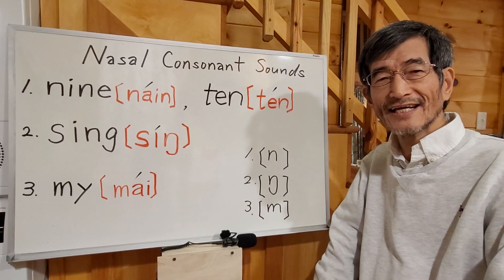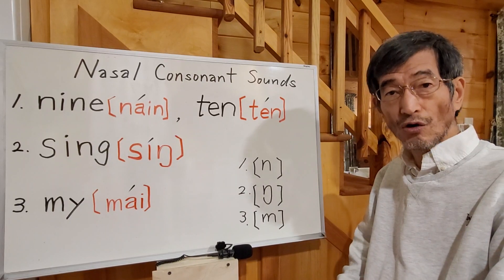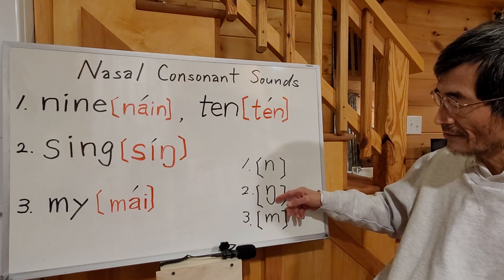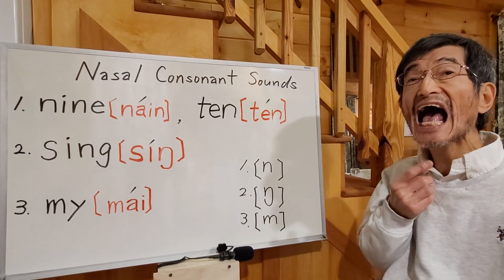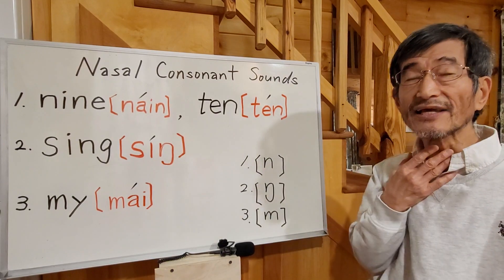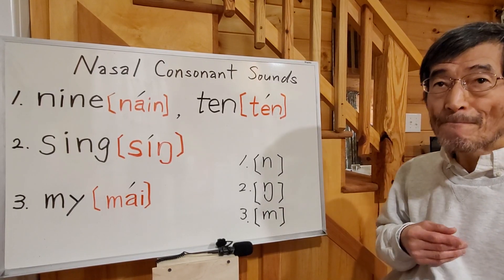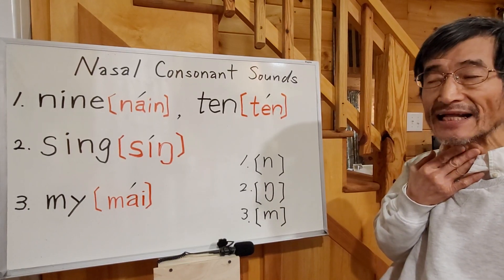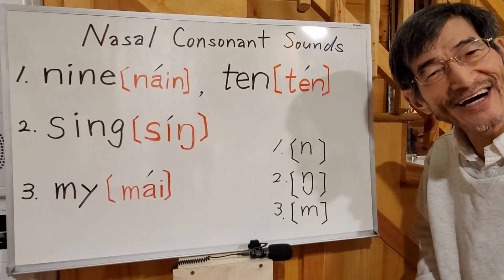The 3 Nasal Consonant Sounds [nine, sing, my] (English version)